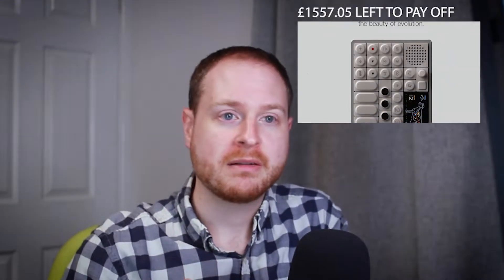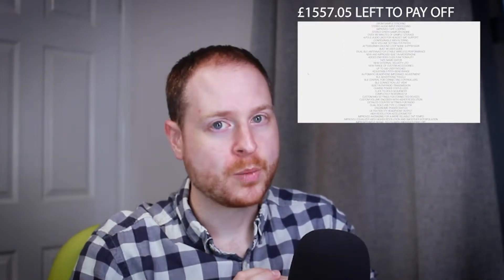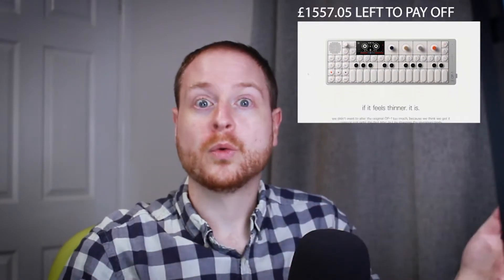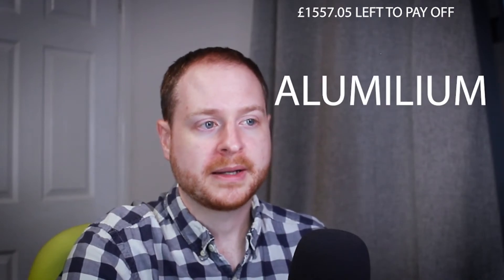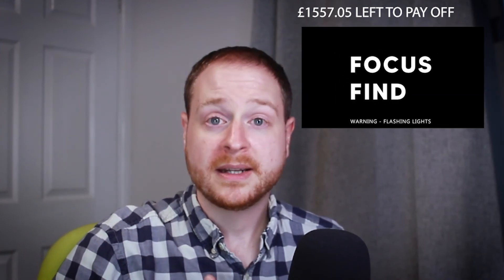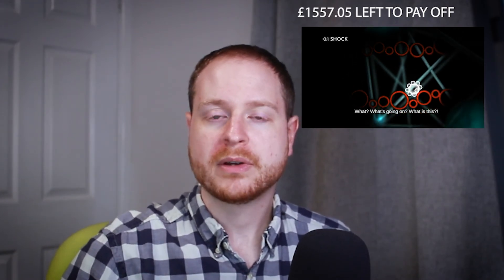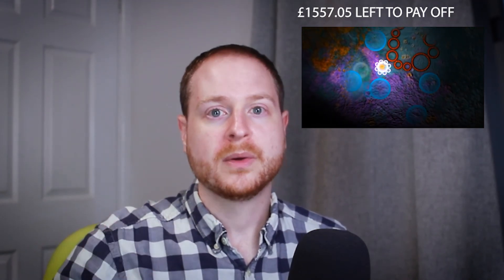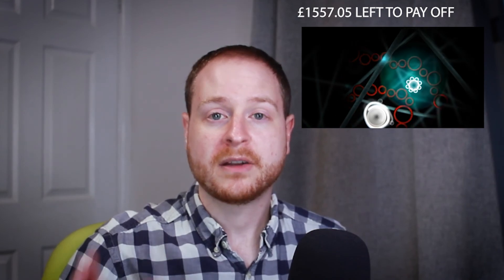MID TIER FEATURES Of The OP-1 Field - Is it 100 times better?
In this video I go through the Mid tier reasons to buy the OP-1 Field. I explain why I think these features and improvements are good, but not great. I've posted Top Tier reasons and will post Bottom Tier and Not Sure categories. Teenage Engineering say the OP-1 Field is 100 times better as it has 100 better features or improvements. Let's find out if it's true.

0:00 - Intro
0:37 - Categories
1:47 - Mid Tier
2:06 - List Starts
6:55 - Outro